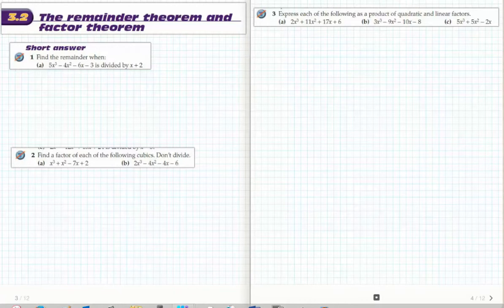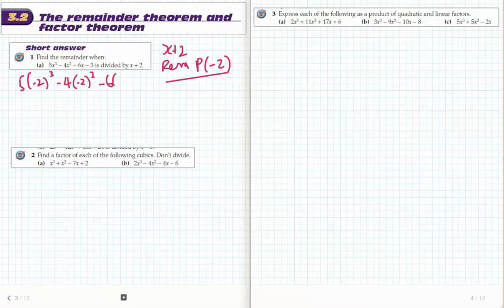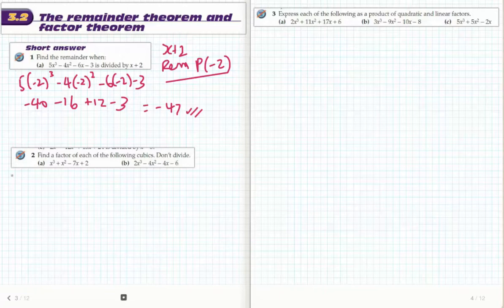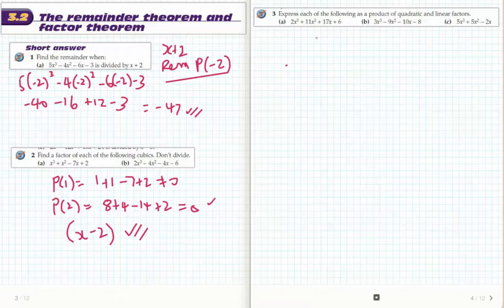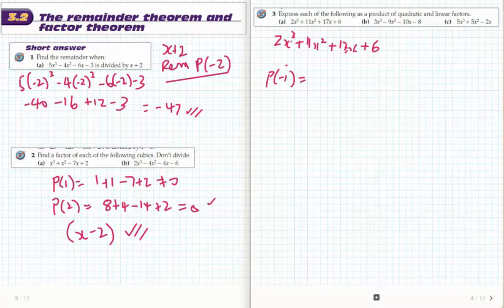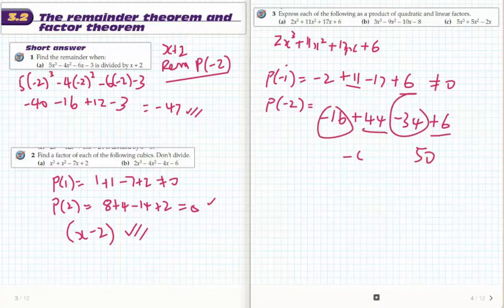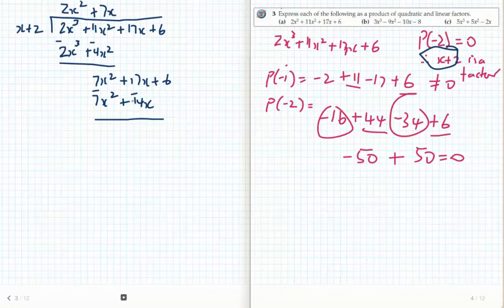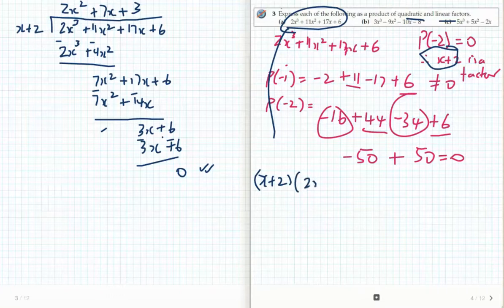mm12 3,2 no 1a 2a 3a